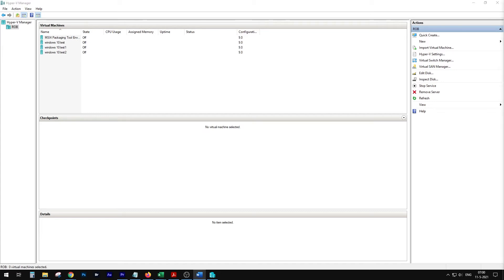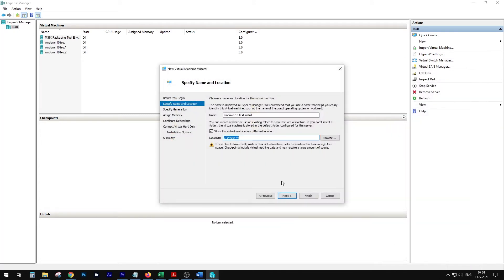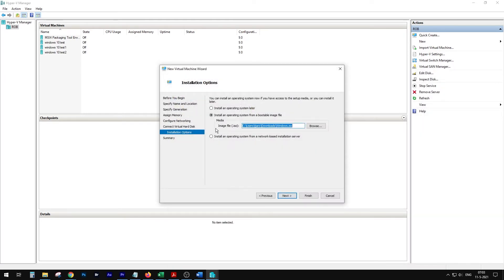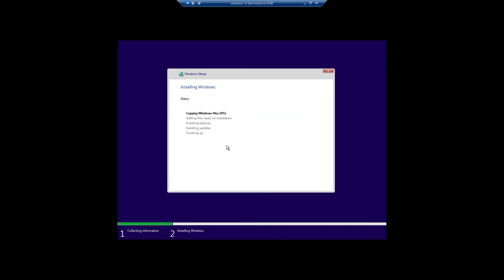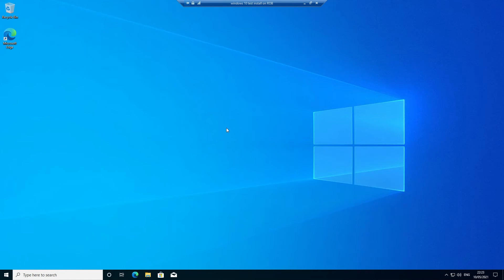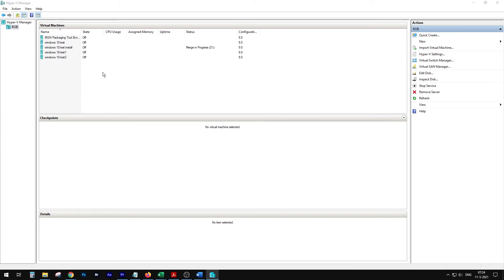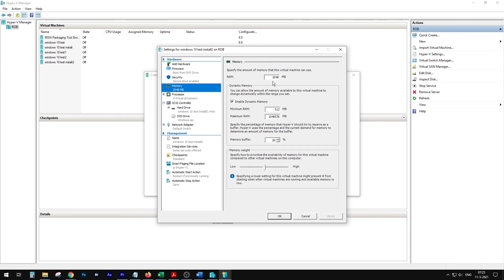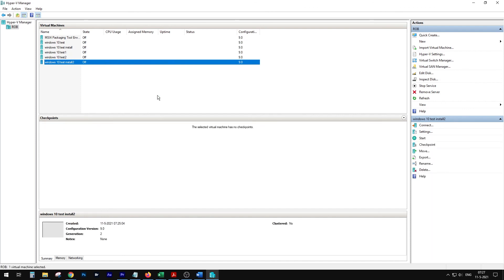How to install windows 10 on Hyper-v (2021)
How to install windows 10 on Hyper-v

In this video i show you step by step how to install windows 10 also known as Version 20H2 (OS build 19042), on a hyper-V machine. There are pretty much two ways to go about this and i show them both. I might consider doing this based around Powershell but that would cost more time then the way i show you in this video.

Timestamps

0:00​​ Introduction
0:21​​ You need and how to enable hyper-v
0:36​​ A new Virtual machine
2:50 start virtual machine installation
4:07 Configuration windows 10
6:05 The second way of installing a Virtual machine
3:19 install windows 10 on the virtual machine
8:44 wrap up